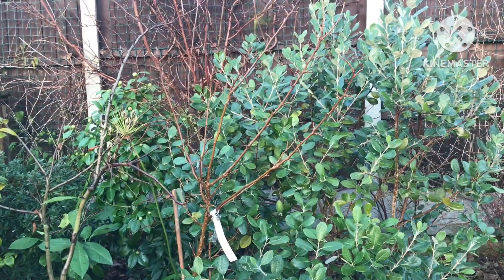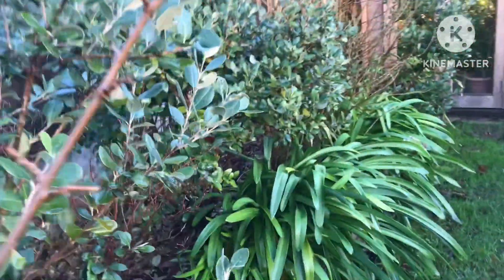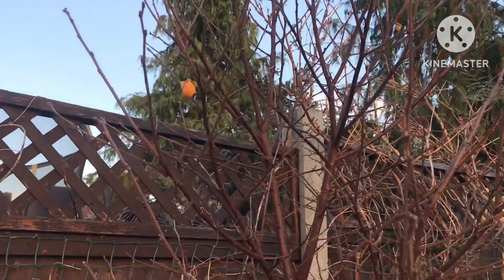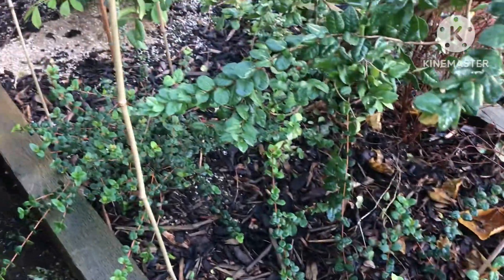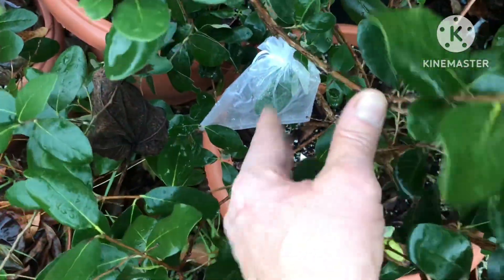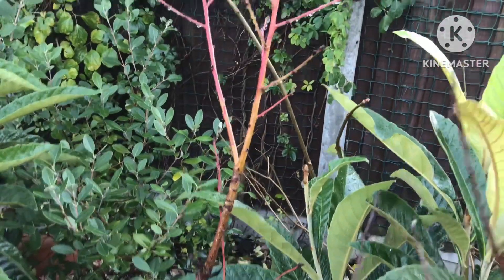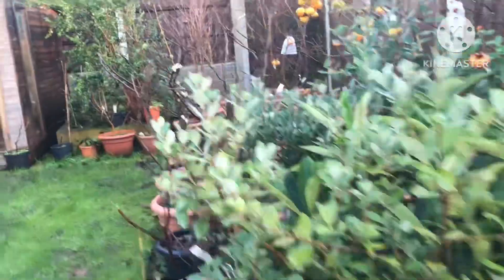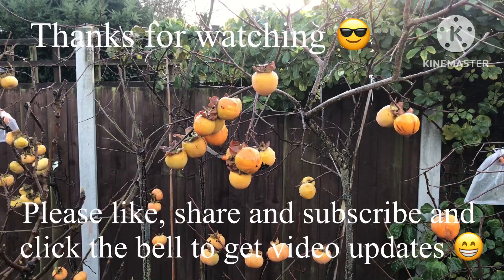A brief early Winter look around my garden